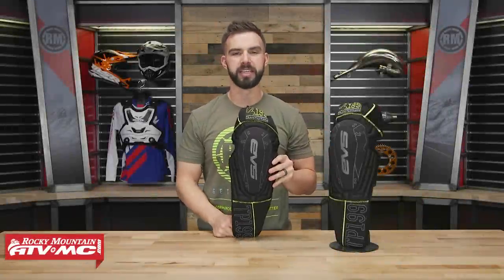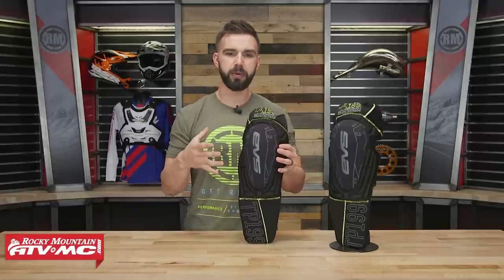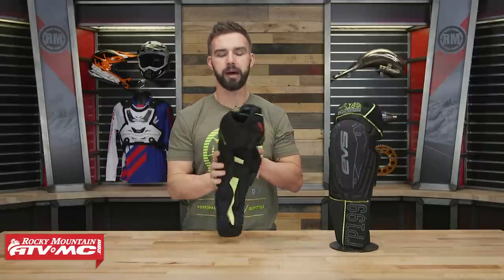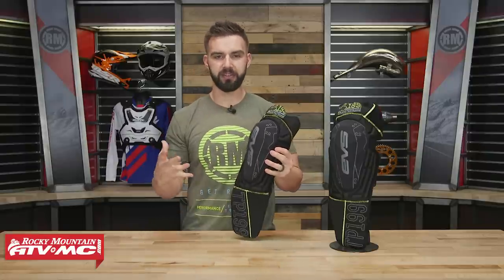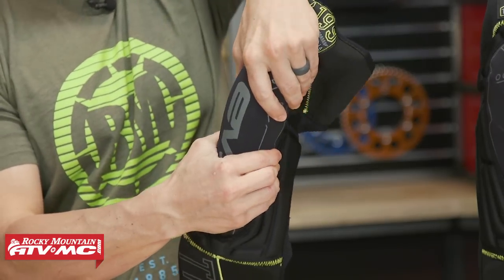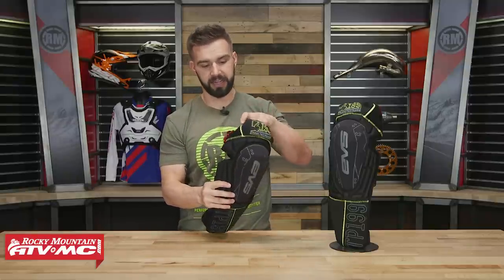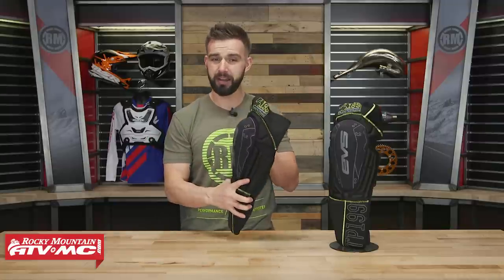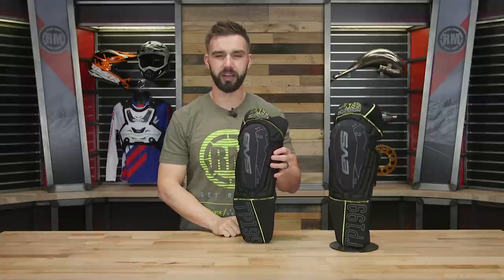EVS TP199 Motocross Knee Guards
Designed specifically for Travis Pastrana, the official EVS TP199 Knee/Shin Guards offer everything for those looking for complete support without the bulk of a traditional knee brace. In this video, Chase goes over the features of these knee guards and what makes them ideal for the track or the trails. Take a closer look as Chase gives a product spotlight on the EVS TP199 motocross knee guards.